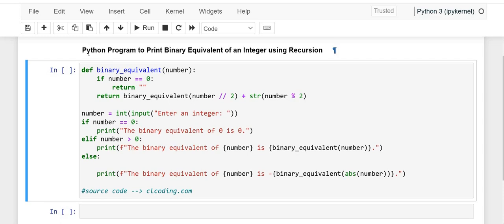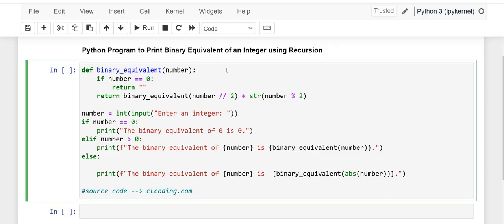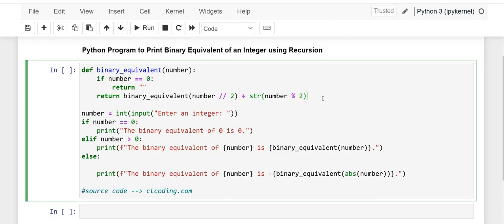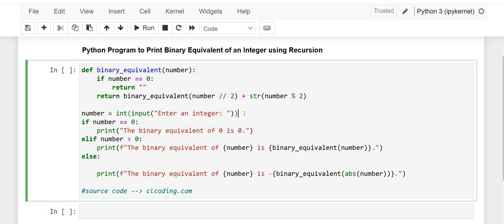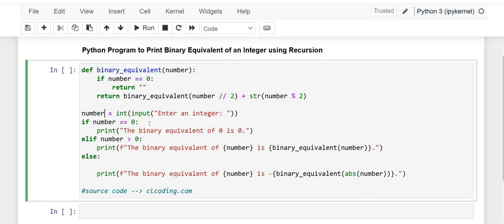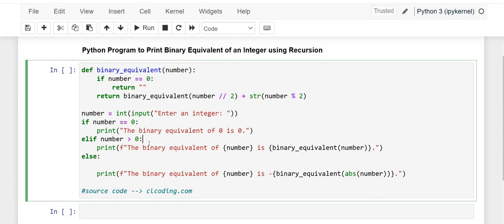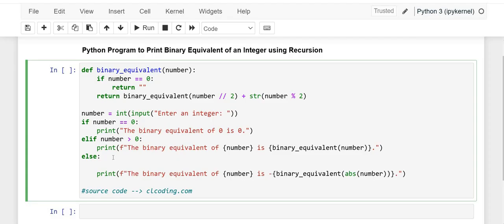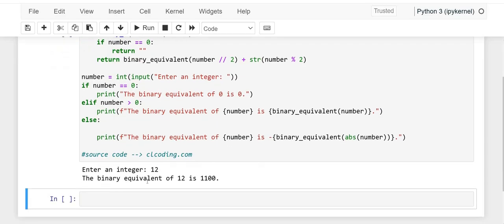Day 35 : Python Program to Print Binary Equivalent of an Integer using Recursion